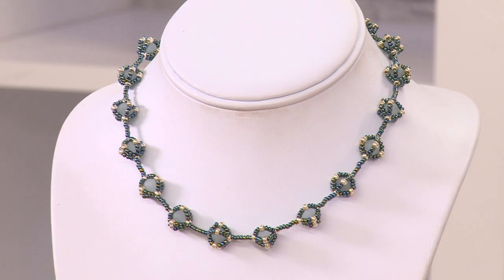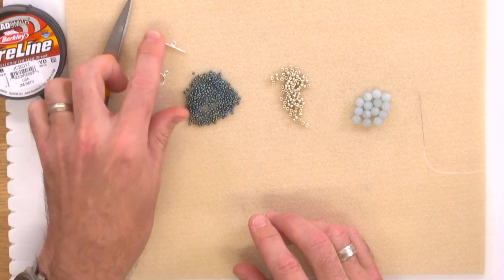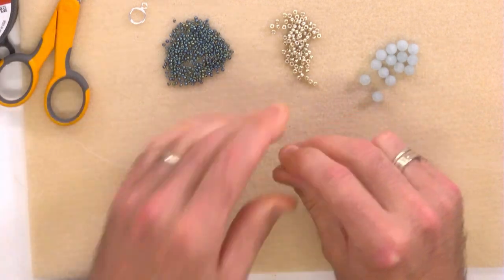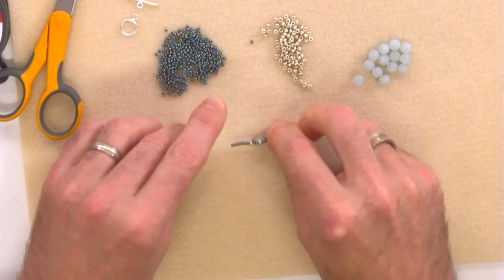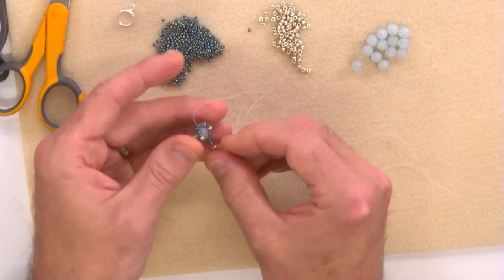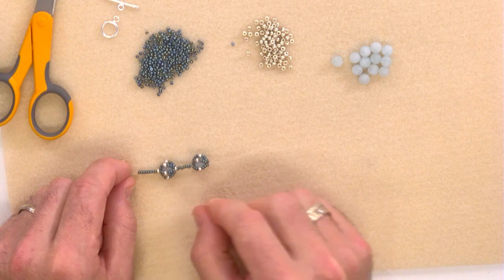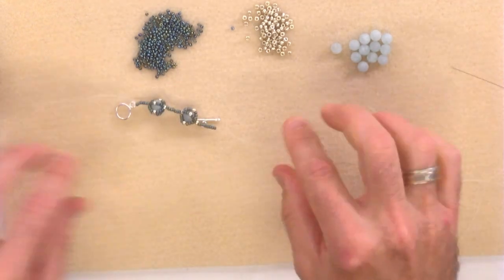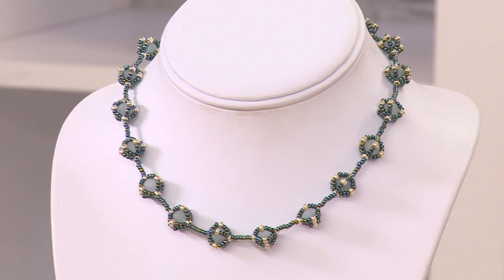Simple Beaded Necklace Tutorial - Caged Aquamarine Necklace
In today's video, Mark Smith is doing a tutorial on how to make a caged aquamarine beaded necklace.  This is another beautiful and easy technique to keep in mind when you are making Christmas gifts.